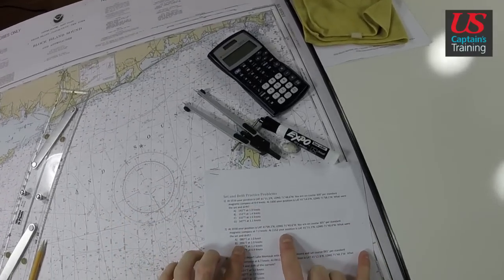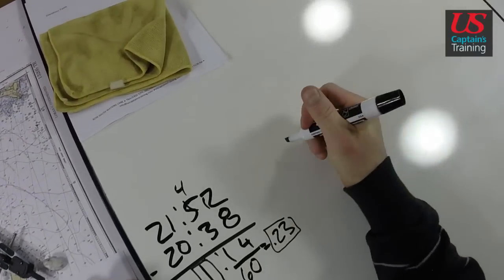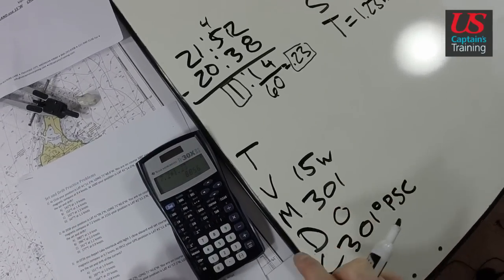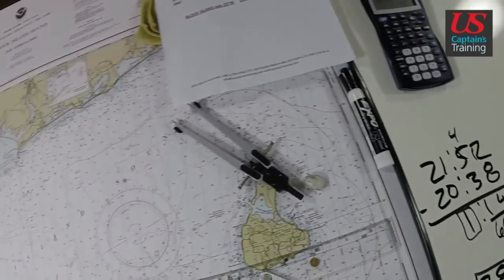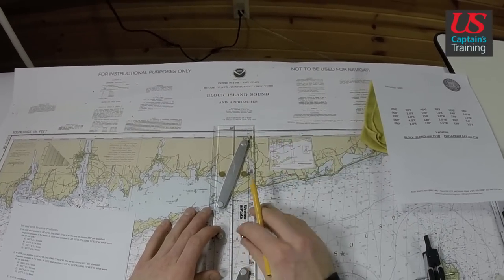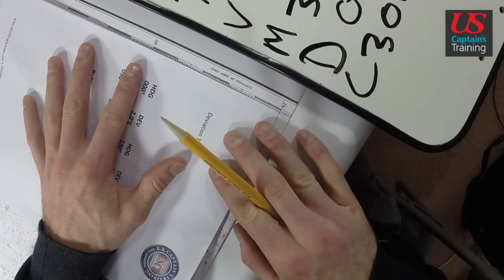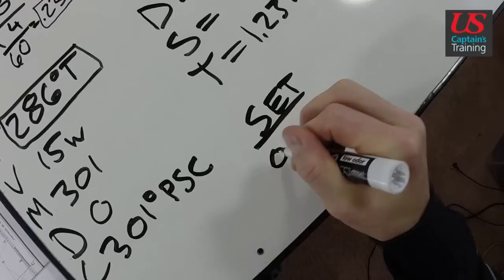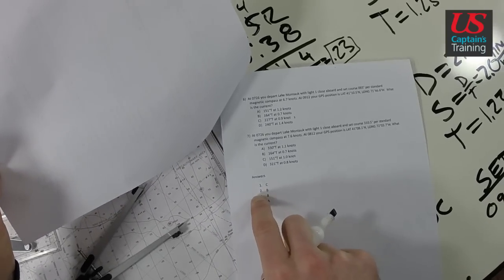Captain License Chart Navigation – Set and Drift Practice Problem 2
This video is part of the online captain’s license course offered by US Captains Training. It is used in conjunction with classroom training and offered to the world for free via YouTube. The video demonstrates the solution to Set and Drift Practice Problem 2 of the chart navigation section of US Captain’s Training’s Master Captain’s license course.